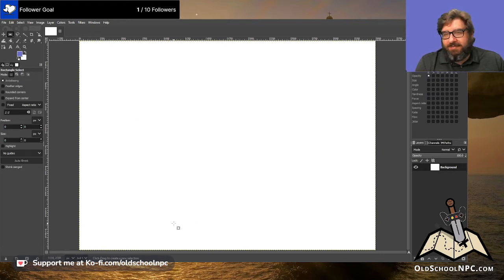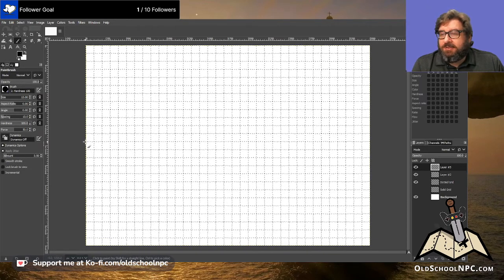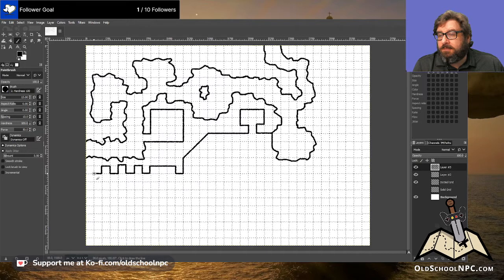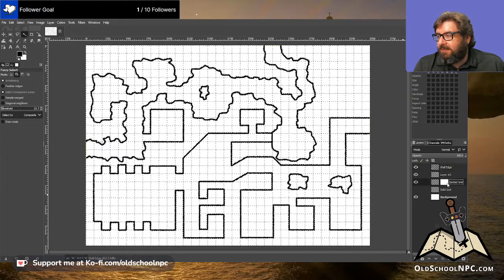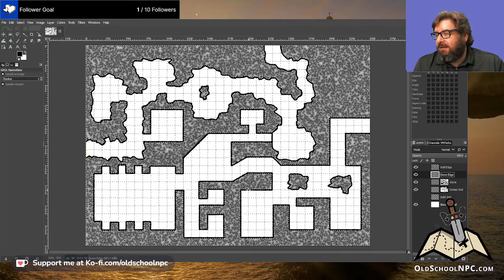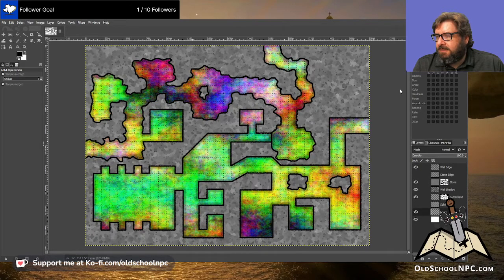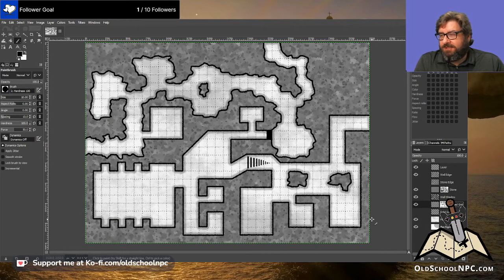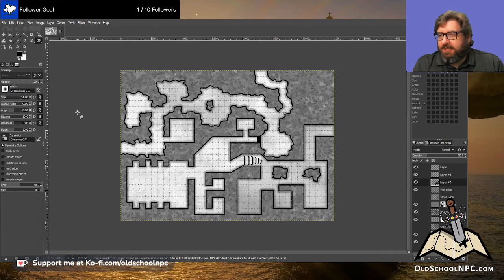How to Draw a D&D Encounter Map Using GIMP | June 7, 2022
I take you through drawing a D&D encounter map using GIMP.

I'd love to hear your feedback and questions in the comments.

You can get PDFs, and sometimes softcovers, of the 4e books from DriveThruRPG...

This is an unpretentious, inclusive community of people that love tabletop roleplaying games including ALL versions of Dungeons and Dragons.